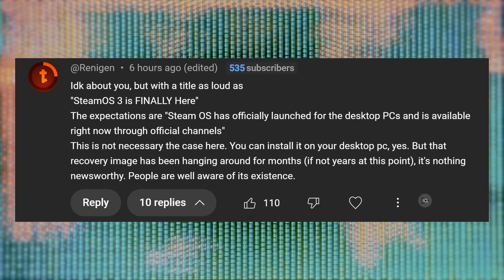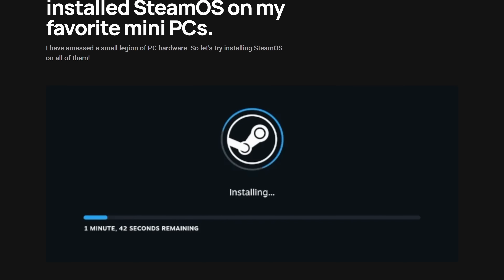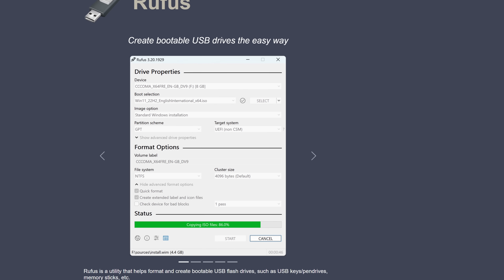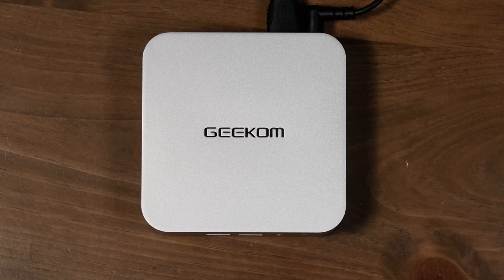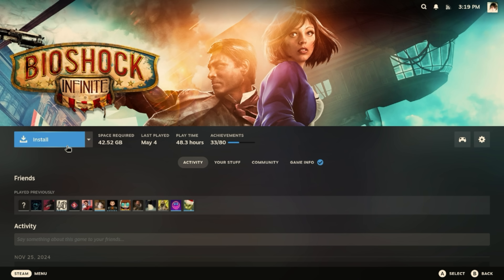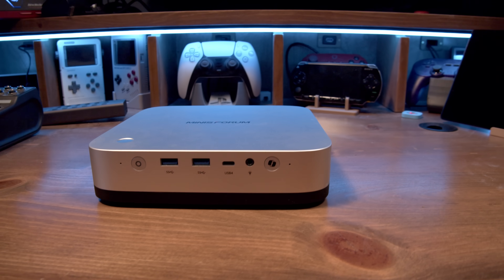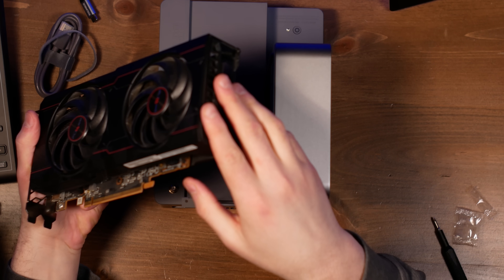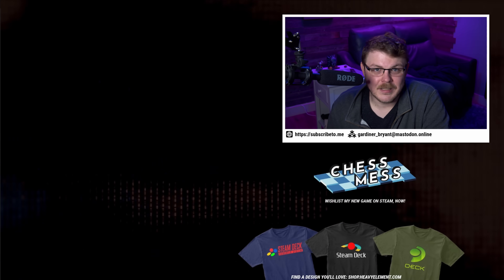Here's what happened when I installed SteamOS on my favorite mini PCs.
In this video, I'm going to check to see if the SteamOS Recovery Image is ready to be installed on other AMD-powered PCs.

I'm going to try SteamOS on the Legion Go S (Windows variant) as well as some of the other PCs in my collection including:

In this Video:
❯ 128Gb Thumb Drive
❯ Legion Go S
❯ Geekom A6
❯ Minisforum HX100G
❯ Minisforum AI X1 Pro
❯ Beelink GTi13 Ultra
Services I Recommend:

 ❯ 🪙 Bitcoin: bc1qgz3r4yhzvxm7s8srutkvlnm2c70n8gga4j259e

Gardiner Bryant is a privacy advocate and public speaker on the topic. Learn more about his speaking series and schedule an engagement at your institution